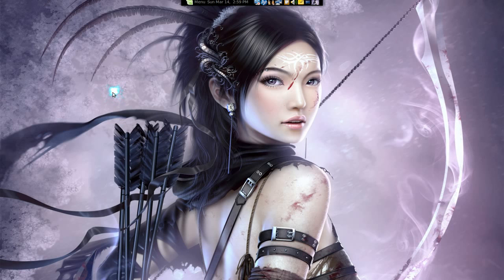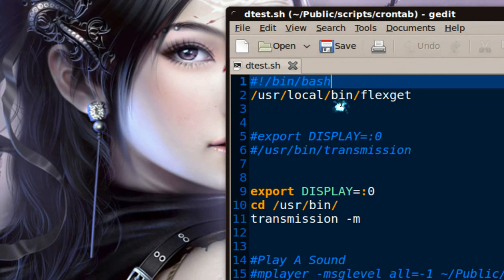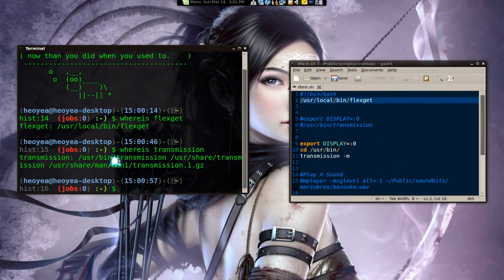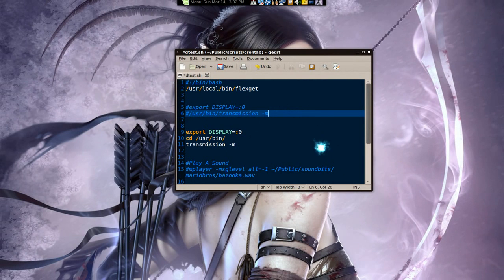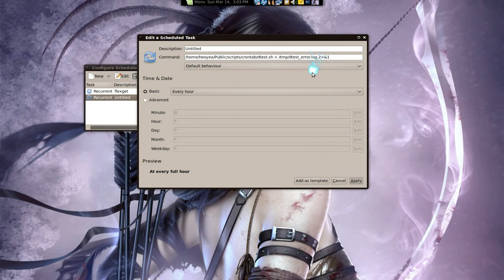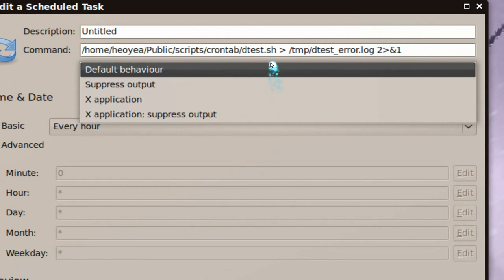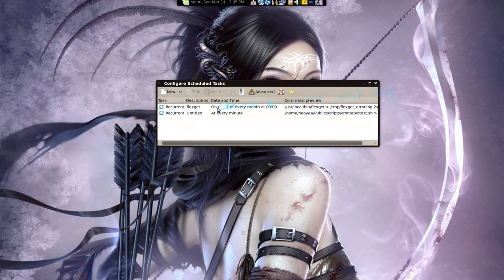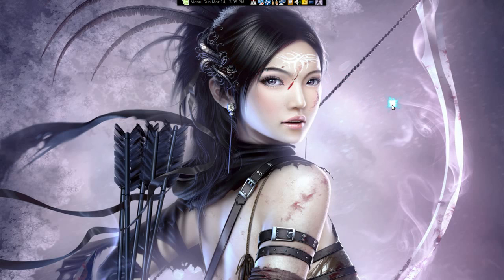Auto Torrent RSS Part 5: Using Cron - Linux Mint 8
install gnome-schedule

GNOME GUI for configuring a users' cron (automatic jobs).

Some of its features are:
 * Templates support so that you won't have to create the same task
 again and again.
 * If run as root, you can edit any user's crontab and "at" tasks.
 * Human-readable strings like "Every hour" instead of "0 * * * *".
 * Advanced mode for crontab experts.
 * A calendar allows you to choose the day you want a task executed.